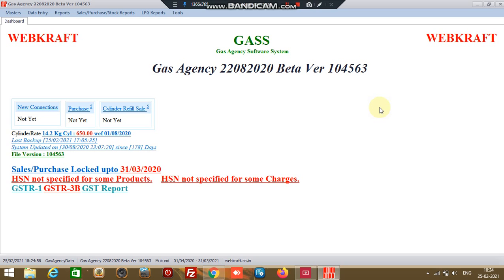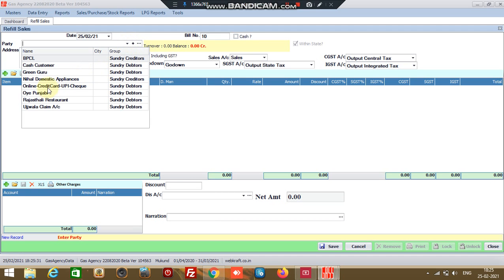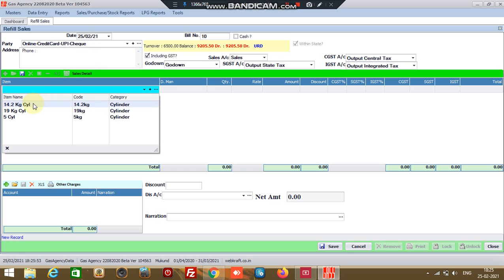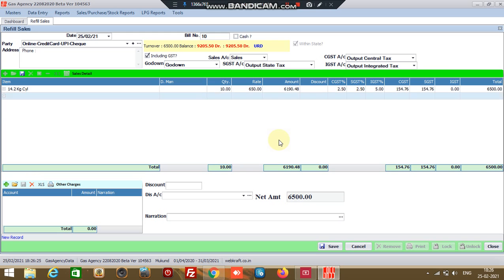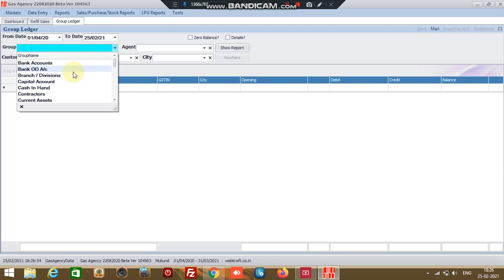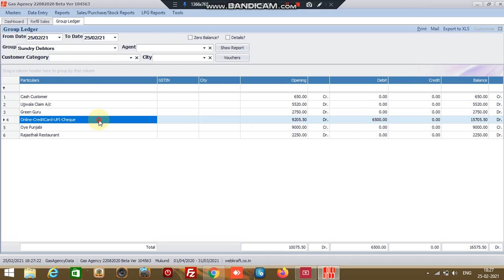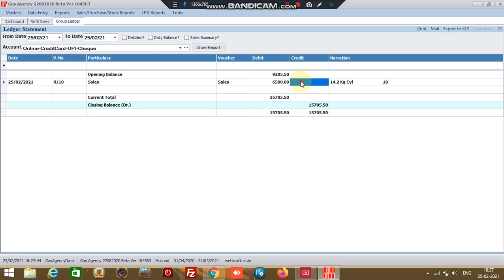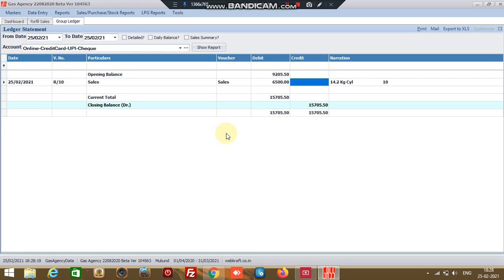Billing of Online Refill Sales in Gas Agency Software System for LPG Distributors - English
Billing of Online Refill Sales in Gas Agency Software System explained in English for Sales Inquiry please call or 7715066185.